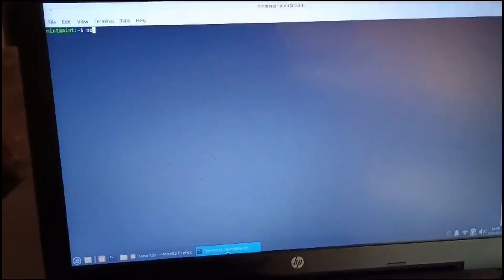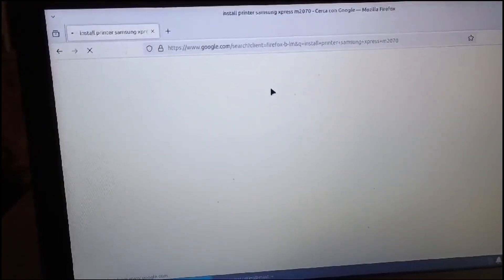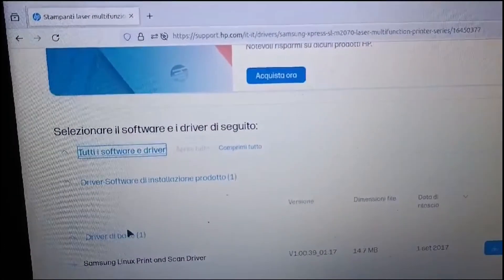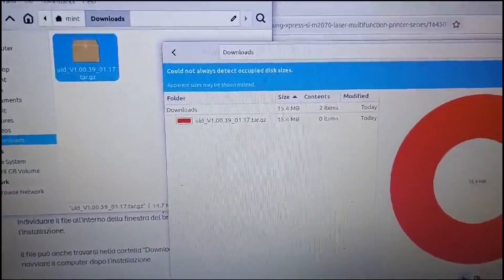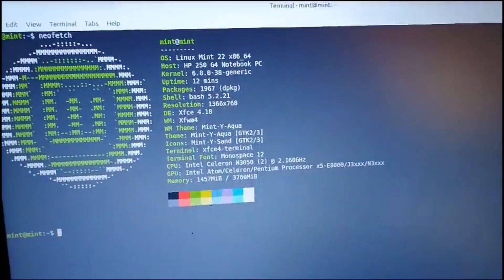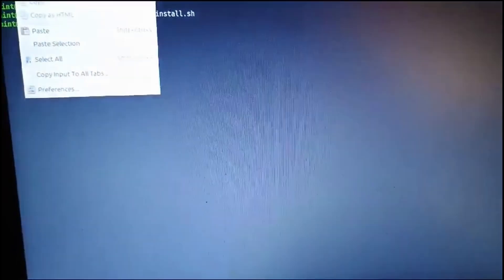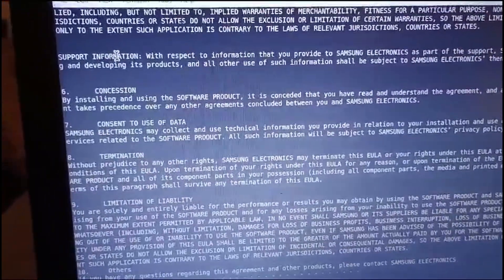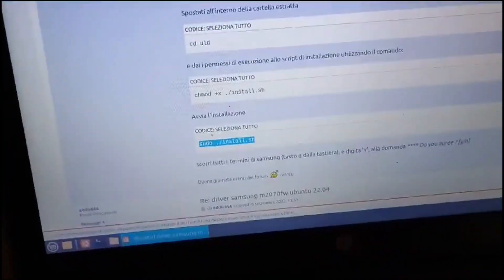How to install Samsung Printer M2070W on Linux Mint 22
I would like to test the new Linux Mint edition on my laptop . It is fundamental to have a printer if I will decide it to replace Windows 10 in future.
I  am making this video as tutorial to install this printer.
Steps:
 It is only for Ubuntu Os, you can select others linux distro
2) on Terminal
a=   cd uld
b=  chmod +x ./install.sh ( give the permission for excute the script)
c= sudo ./install.sh

Important: Don't connect  the printer on Pc before download and install driver